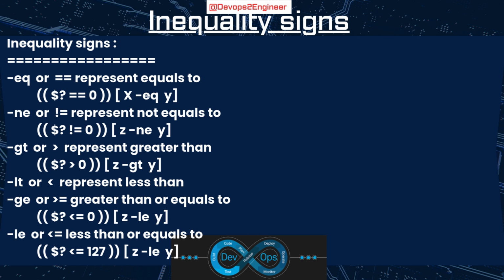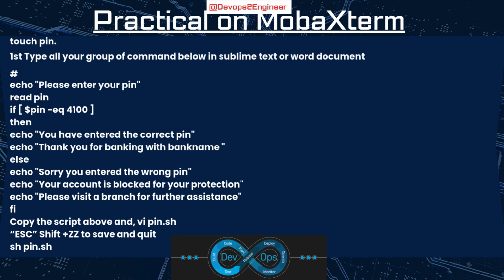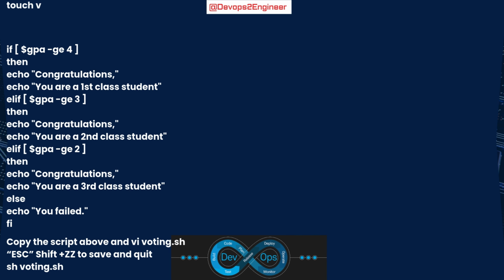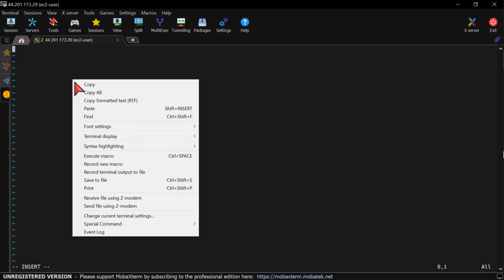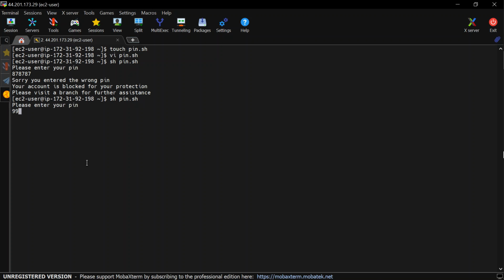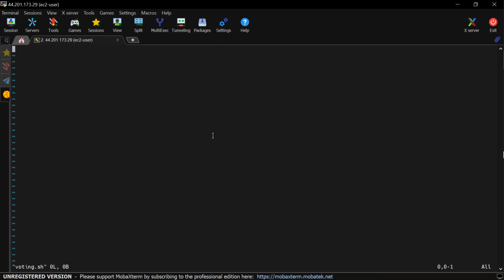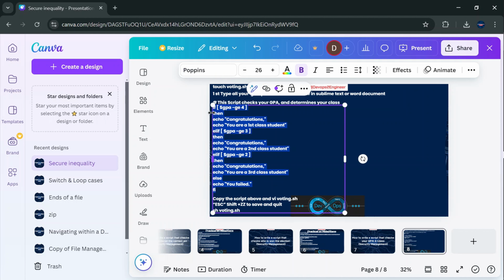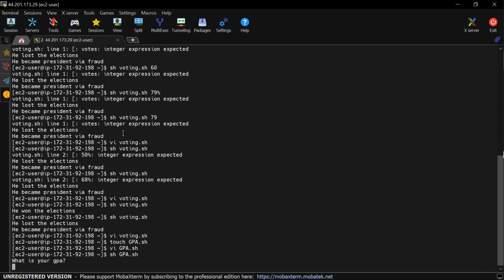Inequality Signs in Shell Scripting | Validate PIN Input with Bash | DevOps Automation Guide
Need to verify user input in a script?
In this tutorial, we’ll use inequality signs in shell scripting to create a PIN validation system — making your scripts smarter and more secure.

You’ll learn how inequality operators work in Bash, how to compare user input against a stored value, and how to give clear success or error messages. This is a must-have skill for security checks, automation workflows, and interactive scripts in DevOps.

What you’ll learn in this video:

What inequality signs (-ne, -lt, -gt, !=, ==) mean in Bash

How to prompt a user for input with read

Comparing entered PINs to stored PINs

Handling correct vs incorrect attempts

Adding loops to retry until the correct PIN is entered

Securing PIN visibility during input

Using this method for login scripts & automation security

Perfect for:

Security-Minded Sola writing safe automation scripts

DevOps engineers building interactive shell tools

Linux admins adding access restrictions

Anyone learning Bash logic for real-world use

By the end, you’ll be able to write a Bash script that checks if a PIN entered is correct using inequality signs, improving both your security and scripting skills.
Key Topics Covered:
Inequality signs :
-eq  or  == represent equals to
           [ X -eq  y]
-ne  or  != represent not equals to
           [ z -ne  y]
-gt =  represent greater than
           [ z -gt  y]
-lt =  represent less than
-ge = greater than or equals to
           [ z -le  y]
-le  = less than or equals to
           [ z -le  y]

# This Script will check if the pin entered is correct
echo "Please enter your pin"
read pin
if [ $pin -eq 4100 ]
then
echo "You have entered the correct pin"
echo "Thank you for banking with bankname "
else
echo "Sorry you entered the wrong pin"
echo "Your account is blocked for your protection"
echo "Please visit a branch for further assistance"
fi
Copy the script above and, vi pin.sh
“ESC” Shift +ZZ to save and quit
sh pin.sh

# This Script will check the votes
if [ votes -gt 50% ]
then
echo He won the elections
else
echo He lost the elections
echo He became president via fraud
fi
Copy the script above and vi voting.sh
sh voting.sh

# This Script checks your GPA, and determines your class
if [ $gpa -ge 4 ]
then
echo "Congratulations,"
echo "You are a 1st class student"
elif [ $gpa -ge 3 ]
then
echo "Congratulations,"
echo "You are a 2nd class student"
elif [ $gpa -ge 2 ]
then
echo "Congratulations,"
echo "You are a 3rd class student"
else
echo "You failed."
fi

Copy the script above and vi GPA.sh
sh voting.sh

Chapters
0:00 - 0:11 Intro
0:12 - 1:00 What do the inequality signs mean in scripting?
1:01 - 2:22 How to write a script that checks if you entered the correct pin?
2:23 - 3:29 How to write a script that checks who won the election?
3:30 - 4:26 How to write a script that checks your GPA & Class?
4:27 - 7:57 How to write a script that checks if you entered the correct pin Demonstration
7:58 - 9:56 How to write a script that checks who won the election Demonstration
9:57 - 11:50 How to write a script that checks your GPA & Class Demonstration
11:51 - 12:22 Outro